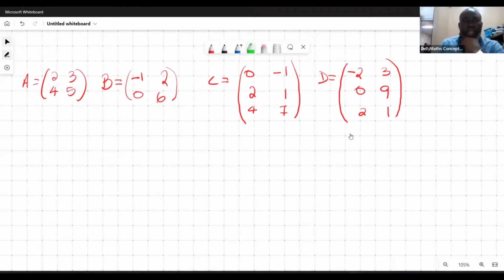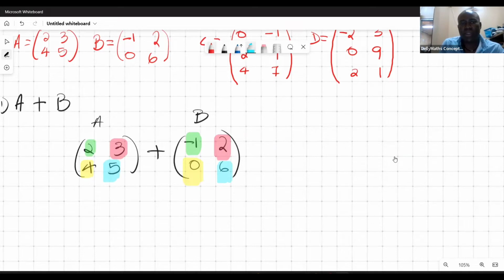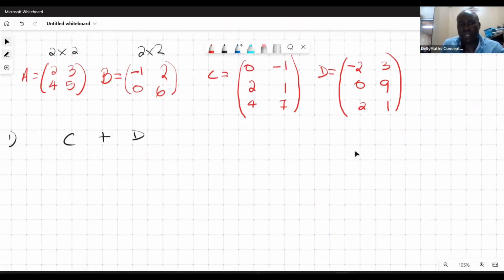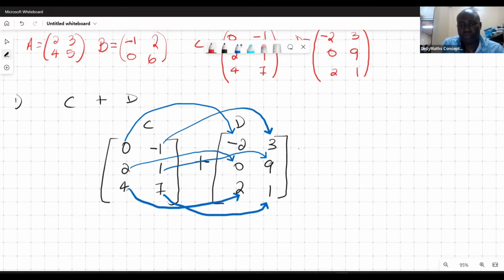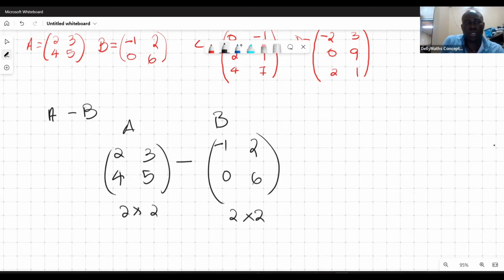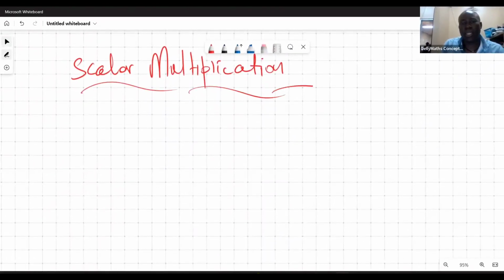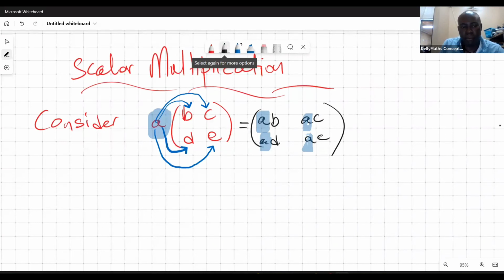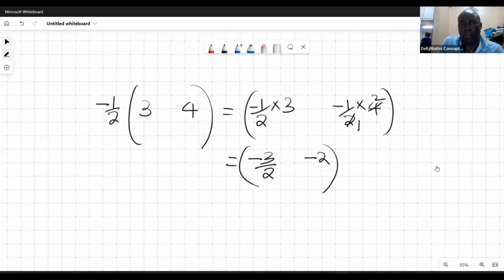Matrices:Addition, Subtraction&Multiplication Episode 2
In this video tutorial I looked at adding and subtracting matrices. In order to add or subtract matrices must be of the same order. Elements in corresponding spots will be added or subtracted accordingly.